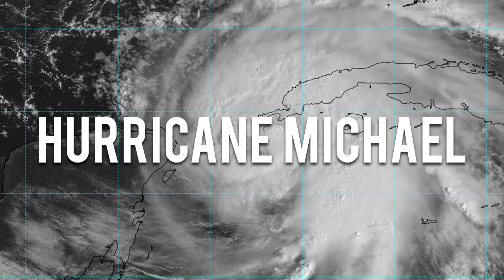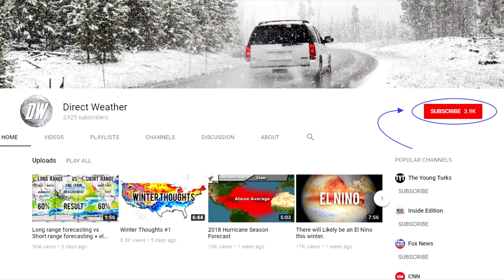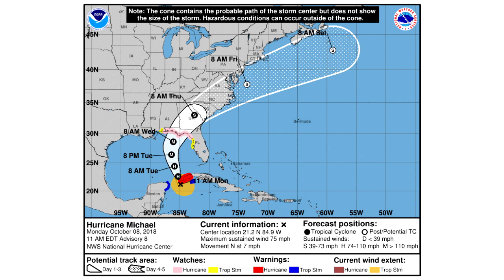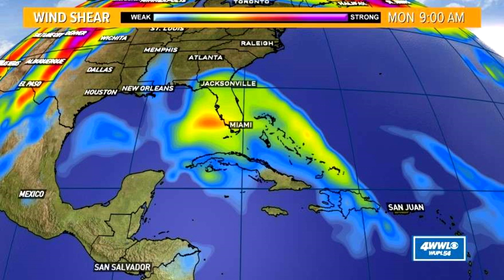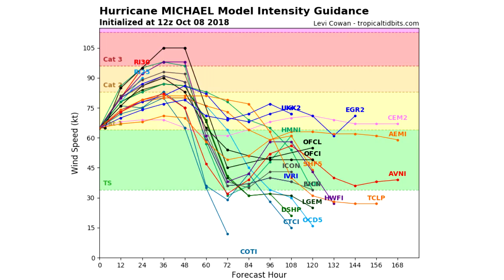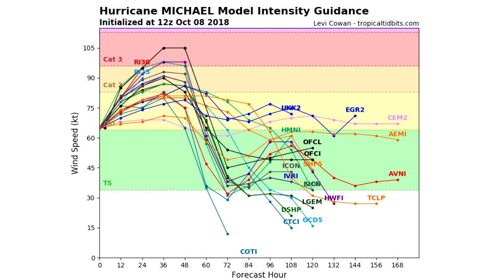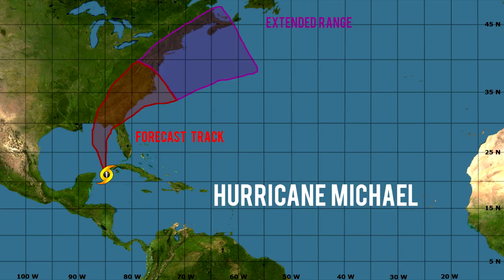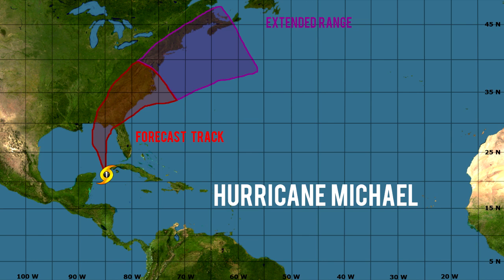Hurricane Michael Forecast, Category 2 or 3?!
Read channel description for credentials.